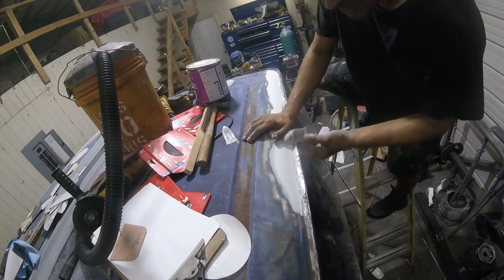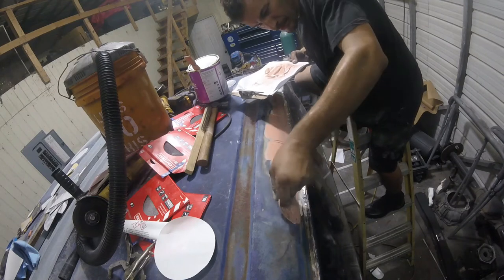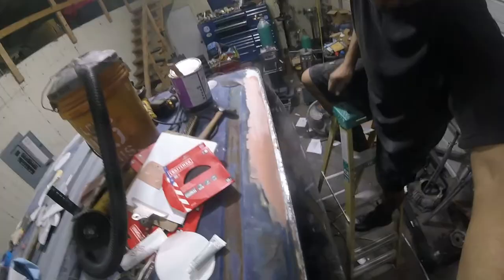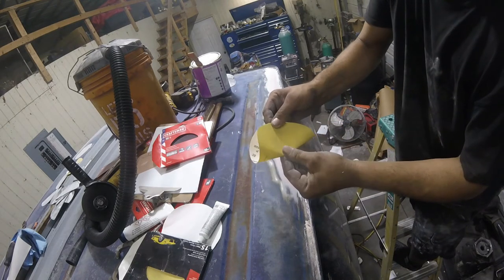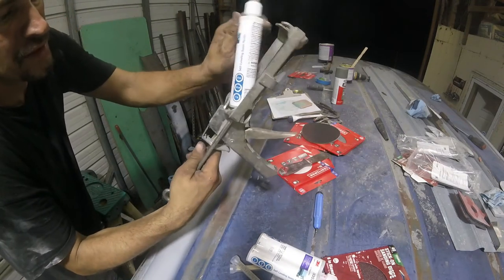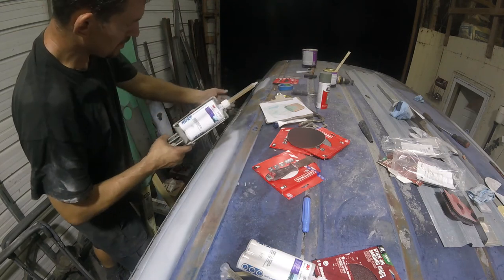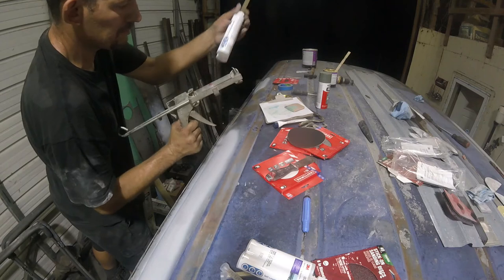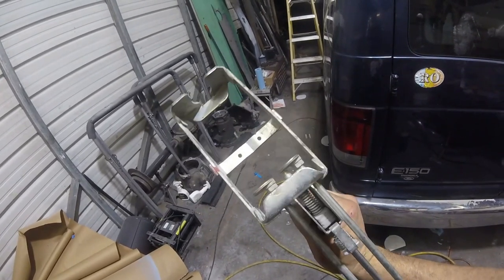Van roof repair 2 of 2